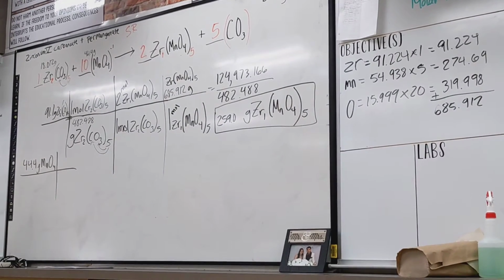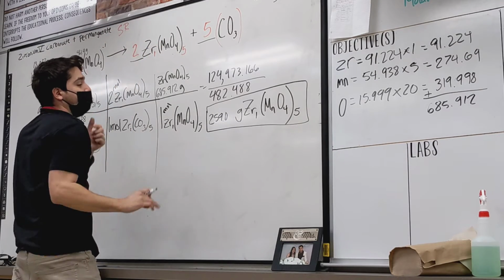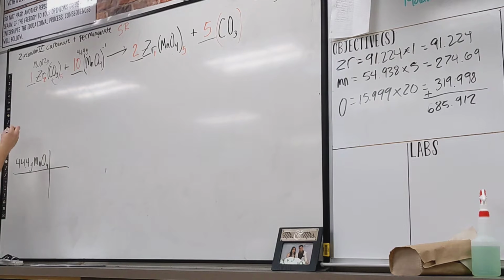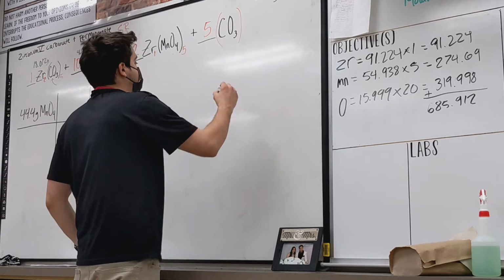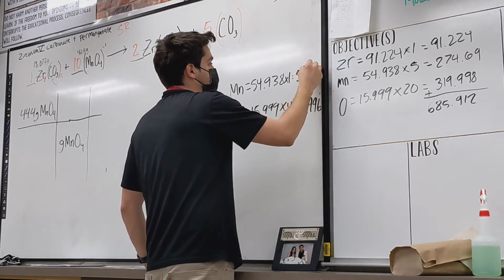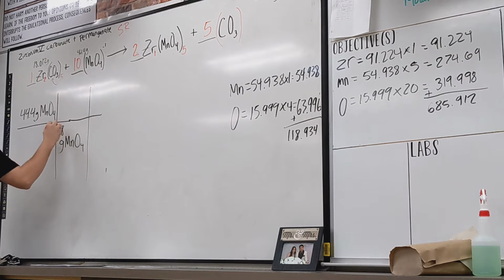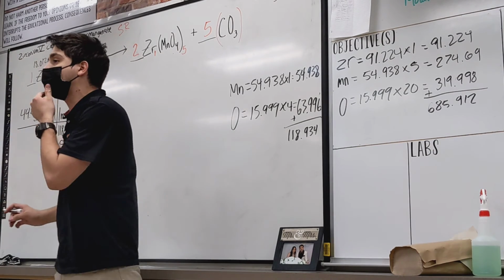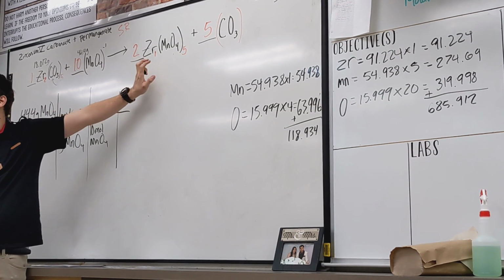Predicting the Products Stoichiometry pt2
chemistry science